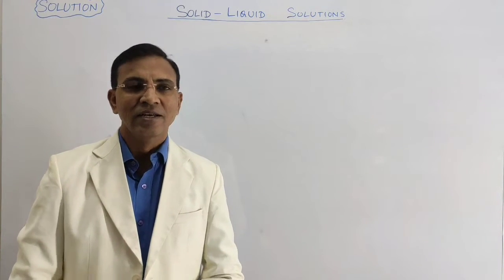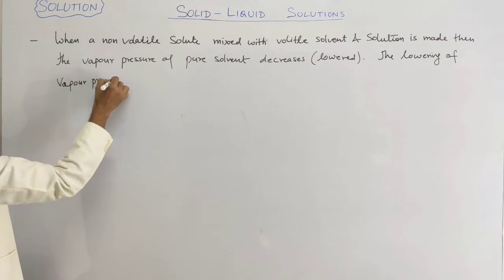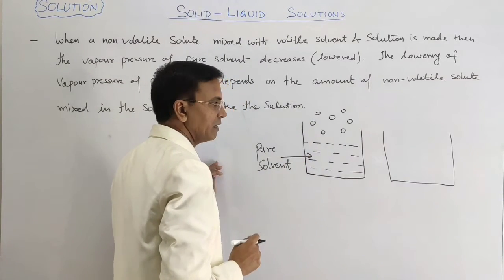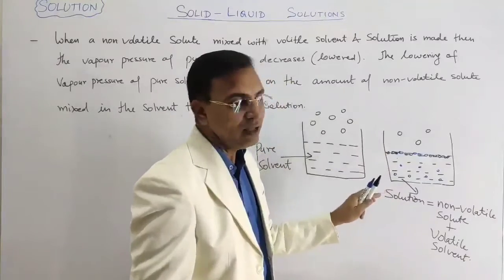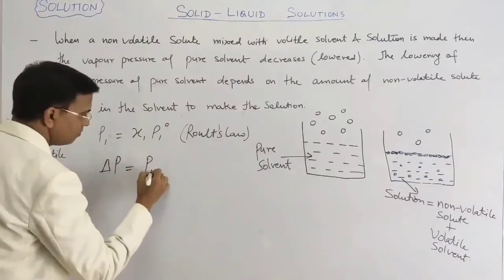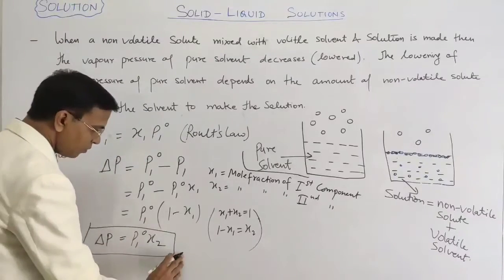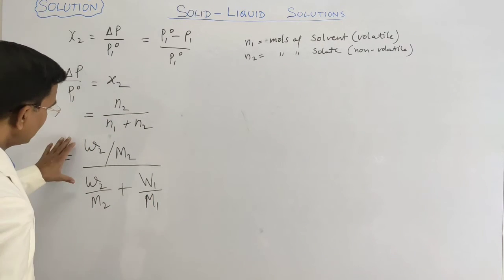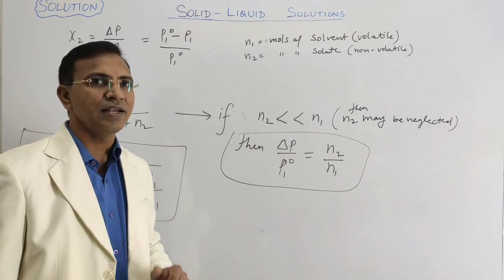SOLUTION PART 15 - SOLID LIQUID SOLUTIONS / RELATIVE LOWERING OF V.P. / FOR JEE/NEET/XII/XI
ABOUT SOLID LIQUID SOLUTIONS -- POINTWISE -- FULL EXPLANATION
RELATIVE LOWERING OF VAPOUR PRESSURE
FORMULAES